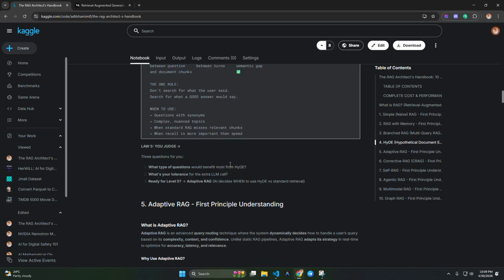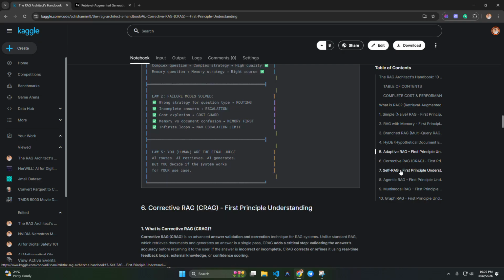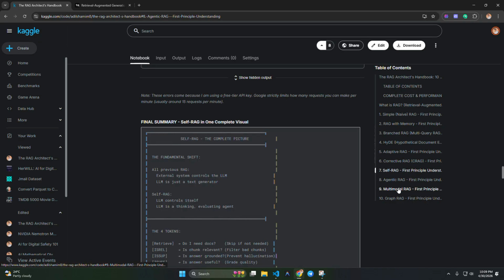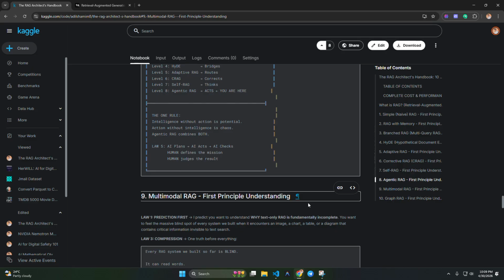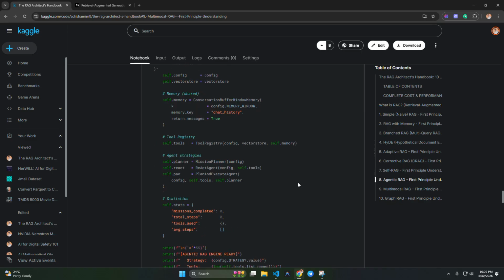RAG is NOT Dead — Here's What It's Actually Becoming (10 Patterns + Multimodal)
"RAG is dead."

You've seen that take. It's wrong. And I'm going to
prove it with architecture, code, and 10 design
patterns that show exactly where RAG is going in 2026.

From Naive RAG to Agentic RAG to Multimodal RAG with
ColPali and Qwen2-VL — this is the complete architect's
handbook. Every pattern. Every use case. Real code.

using in production — or planning to build next?
Drop it below 👇

🔎 About This Video:
The most complete RAG architecture breakdown available
in 2026 — covering every pattern from simple retrieval
to autonomous agentic systems, with full code.

The RAG Architect's Handbook covers:

✅ What RAG is and why it's foundational for enterprise AI
✅ Debunking "RAG is dead" and "big context kills RAG"
✅ Ingestion pipeline: chunking → embeddings → vector DB
✅ Retrieval pipeline: query → retrieve → augment → generate
✅ All 10 RAG design patterns with use cases:
   1. Naive RAG
   2. RAG with Memory
   3. Branched / Multi-Query RAG
   4. HyDE (Hypothetical Document Embeddings)
   5. Adaptive RAG
   6. Corrective RAG (CRAG)
   7. Self RAG
   8. Agentic RAG
   9. Multimodal RAG
   10. Graph RAG
✅ Full Multimodal RAG implementation (ColPali + Qwen2-VL)
✅ Lightweight alternative (SmolVLM on free GPU)
✅ Pattern selection guide for production systems
✅ LangChain, LlamaIndex, Byaldi, HuggingFace implementations

For: ML engineers, AI architects, data scientists,
developers building production GenAI applications

Full Kaggle notebook + Medium article linked above.
Free. Runnable. No paywall.